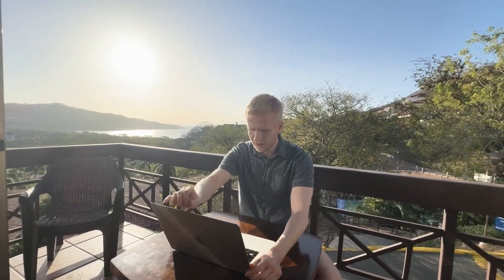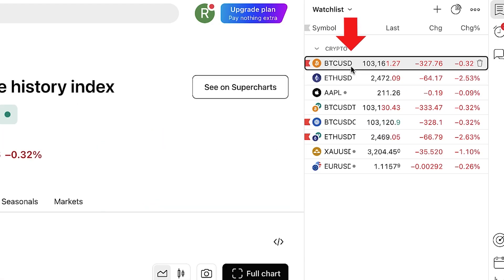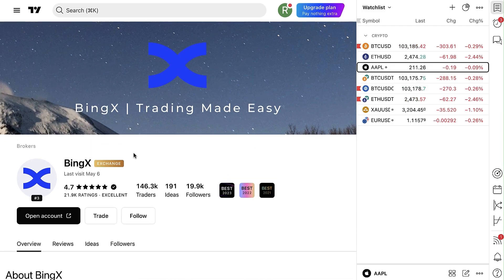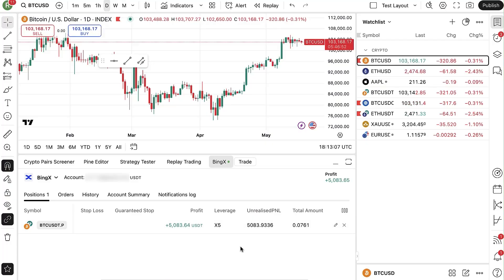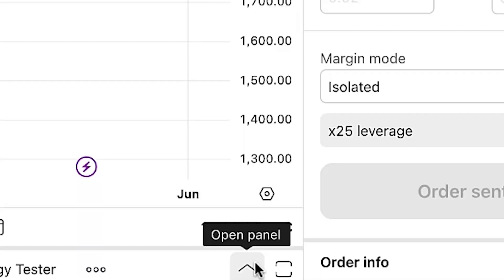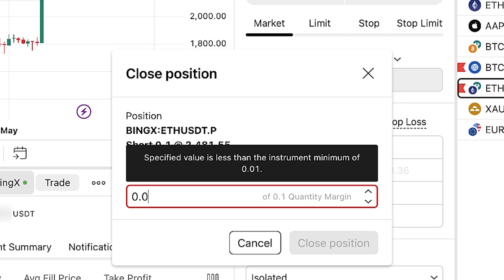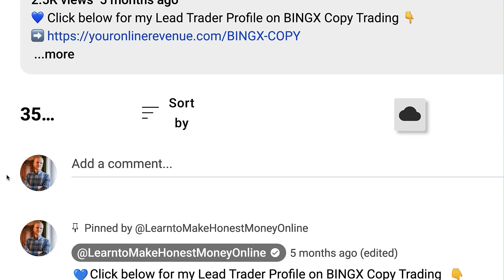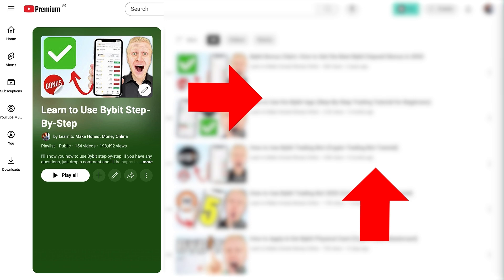How to Connect BingX to TradingView & Trade (Step-by-Step Tutorial)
Thank you very much for your trust and for watching my BingX TradingView tutorial.

My step-by-step videos are designed to help you get the most out of BingX, whether you're just starting or already have some experience. You'll see exactly how to connect BingX to TradingView.

- connect BingX to TradingView
- TradingView BingX trading,
- BingX trading bot,
- BingX trading strategy,
- bot trading BingX
- Bingx copy trading
- how to trade on TradingView with BingX
- TradingView BingX futures trading

BingX offers many great tools, which can initially feel overwhelming for beginners. That’s why I’ve created these beginner-friendly walkthroughs to help you move forward step by step. BingX trading doesn't have to be complicated. You will see how easy it is to connect TradingView to BingX, but I'll also explain the risks of doing it.

I'll also offer you some tips based on my own and other people's experiences of BingX trade.